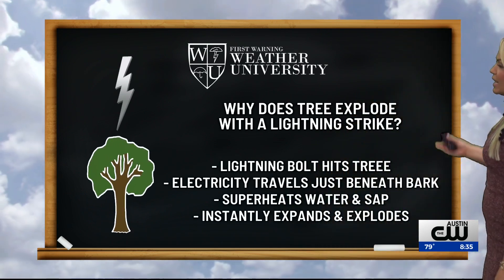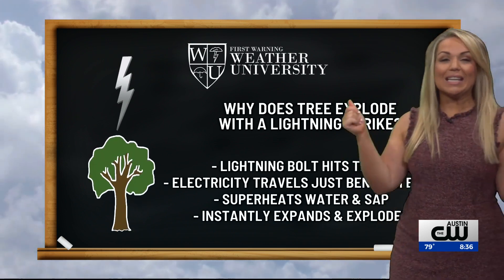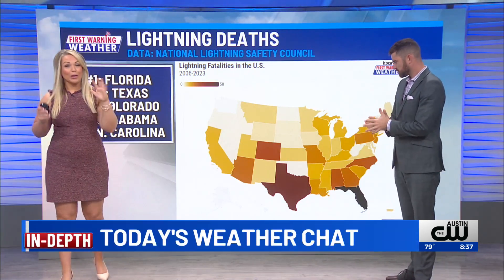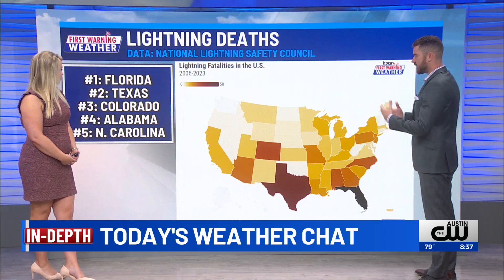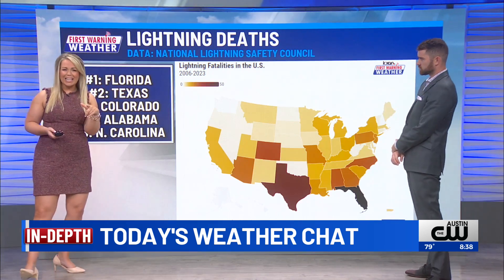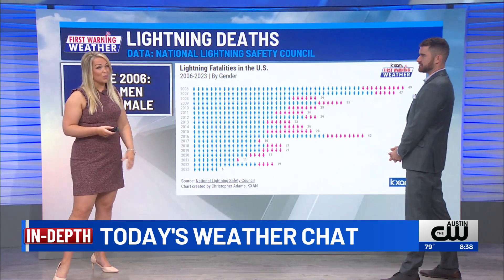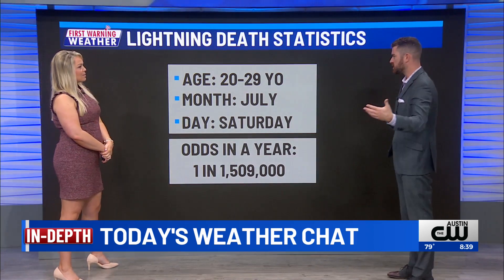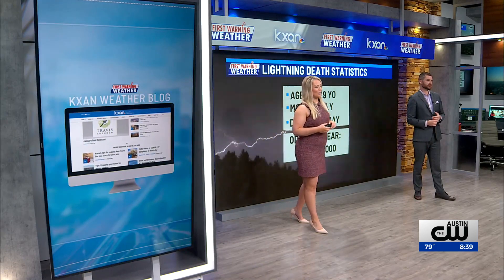Where and when are lightning deaths most common?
Since 2006, almost 500 people have been killed by lightning strikes, according to the National Lightning Safety Council.